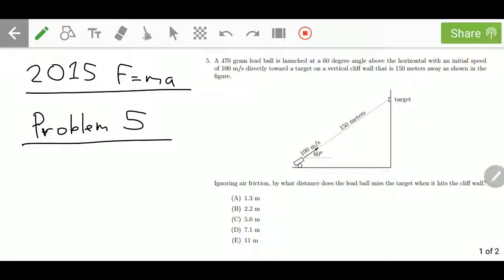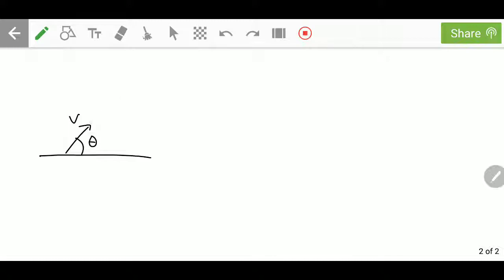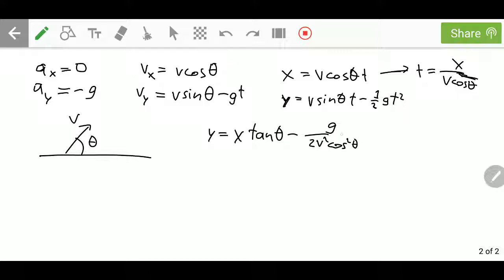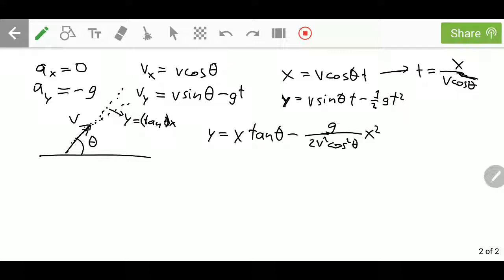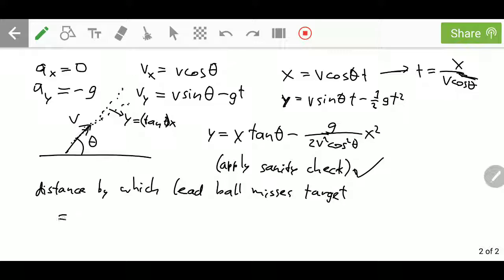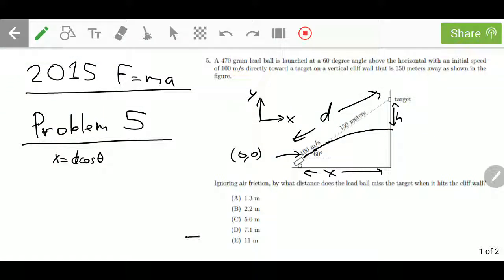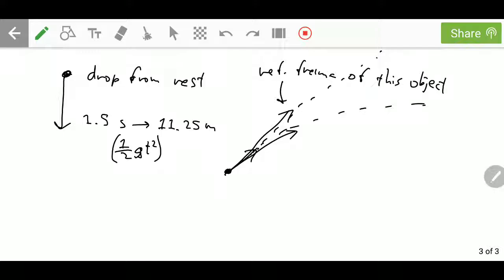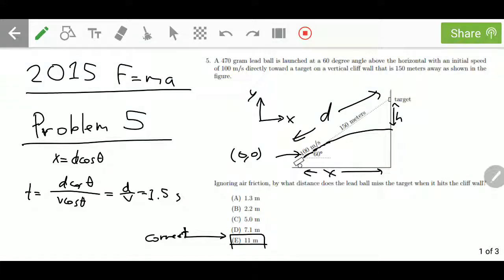F=ma 2015 Problem 5